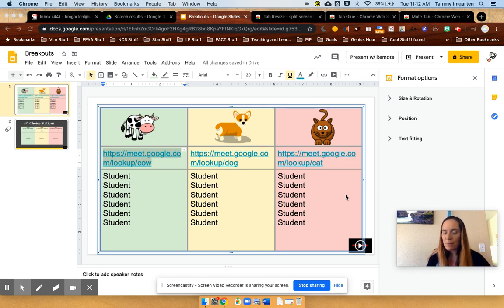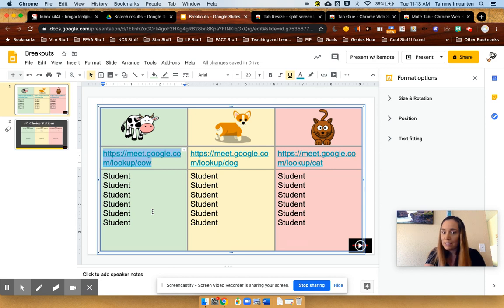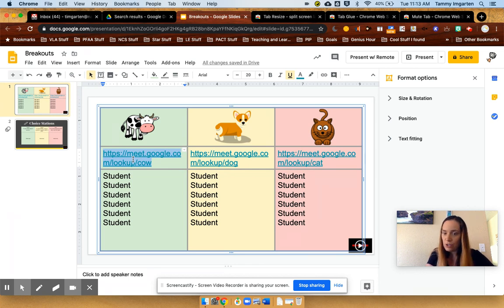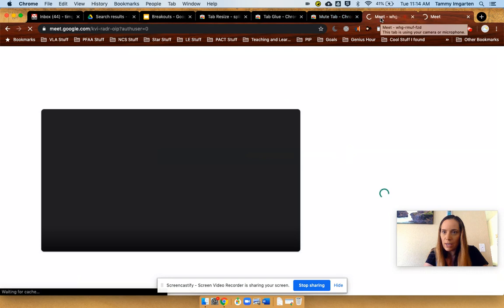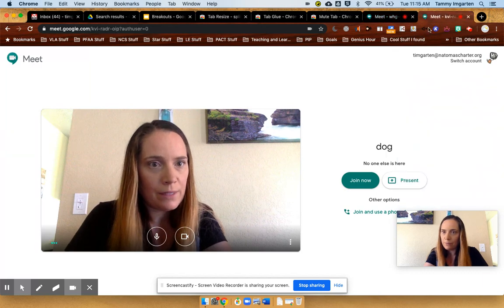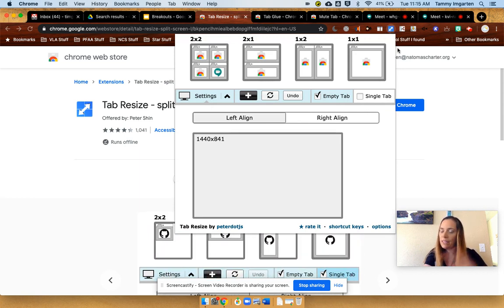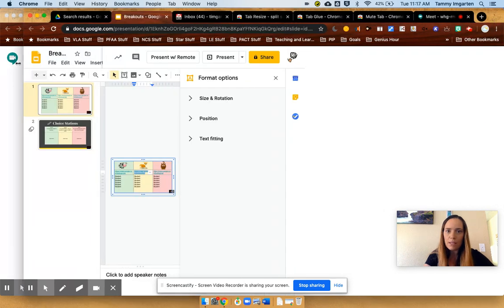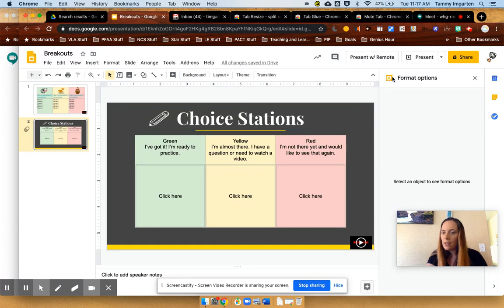Google Meets: Workaround for Breakout Rooms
Unpolished video showing what I've learned about Google Meets 'Breakout rooms'

Let me know if we can try this out together!